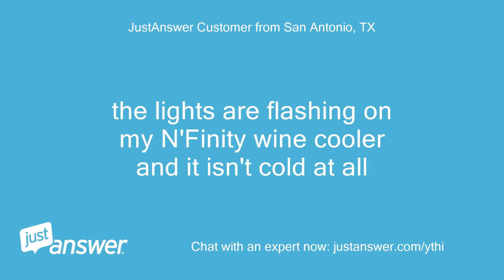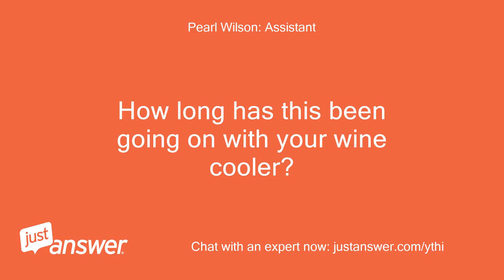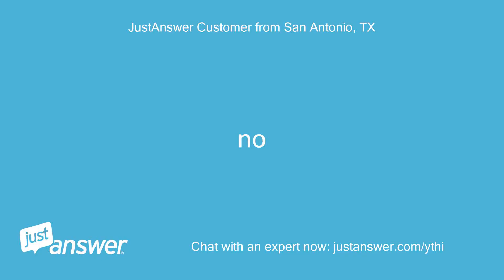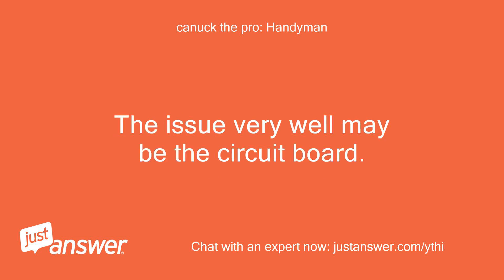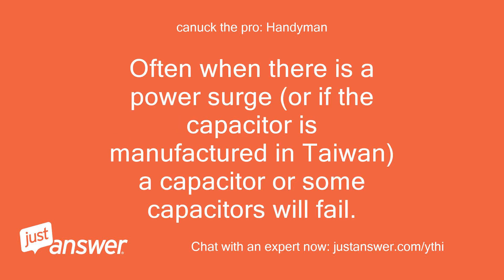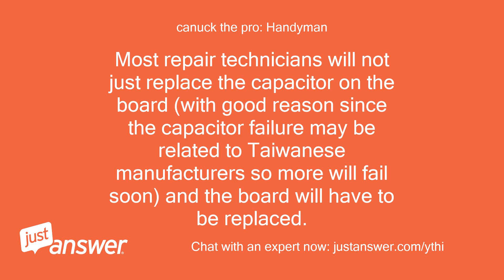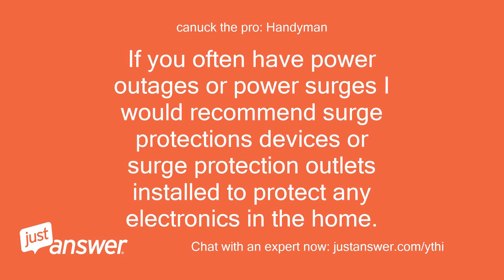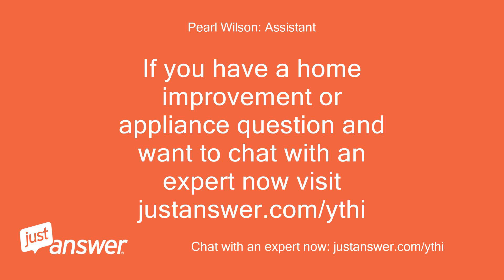The lights are flashing on my N'Finity wine cooler and it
JustAnswer Customer from San Antonio, TX: the lights are flashing on my N'Finity wine cooler and it isn't cold at all
Pearl Wilson: Assistant: What's the brand and model of your wine cooler?
JustAnswer Customer from San Antonio, TX: N'Finity Pro
Pearl Wilson: Assistant: How long has this been going on with your wine cooler?
JustAnswer Customer from San Antonio, TX: It's been doing it fo ra few days but I was just amde aware of it
canuck the pro: Handyman: I am sorry you are having issues.
canuck the pro: Handyman: The issue very well may be the circuit board.
canuck the pro: Handyman: There are components on the PCB (printed circuit board) that are called capacitors.
canuck the pro: Handyman: They store power to start up different components.
canuck the pro: Handyman: Often when there is a power surge (or if the capacitor is manufactured in Taiwan) a capacitor or some capacitors will fail.
canuck the pro: Handyman: They are pretty easy to diagnose with a visual inspection of the board.
canuck the pro: Handyman: The failed capacitor will be swollen on top or on the side and when this happens they do not transfer power and in turn the appliance does not come on.
canuck the pro: Handyman: Most repair technicians will not just replace the capacitor on the board (with good reason since the capacitor failure may be related to Taiwanese manufacturers so more will fail soon) and the board will have to be replaced.
canuck the pro: Handyman: Once the board is replaced the appliance will resume normal function.
canuck the pro: Handyman: If you often have power outages or power surges I would recommend surge protections devices or surge protection outlets installed to protect any electronics in the home.
canuck the pro: Handyman: Please let me know if my solution worked for you.
canuck the pro: Handyman: Waiting for your reply.